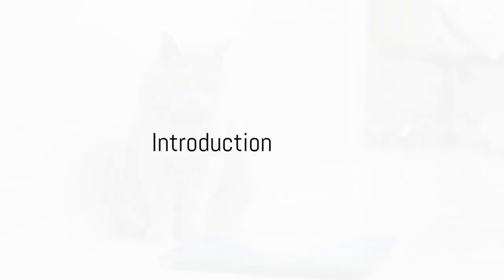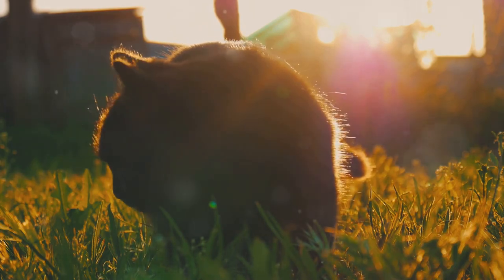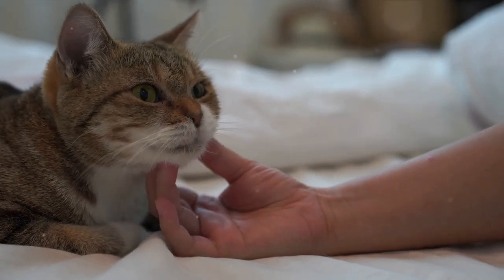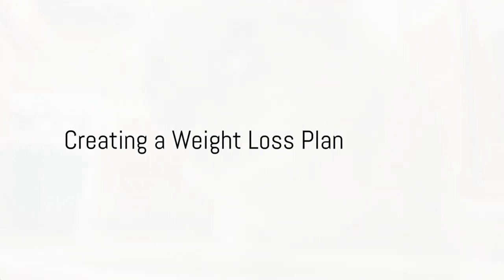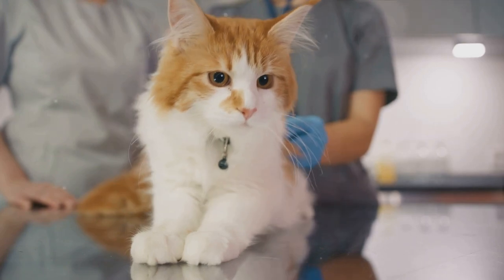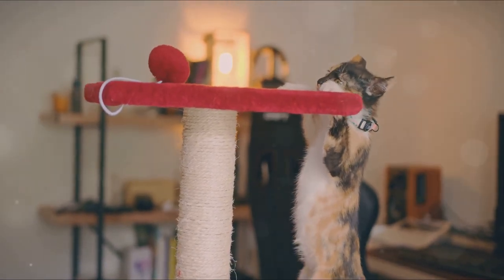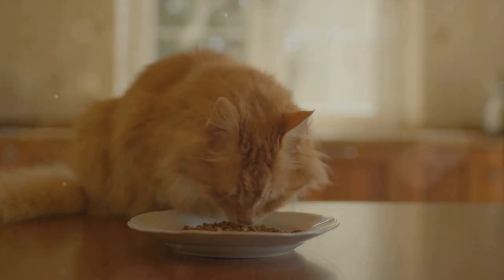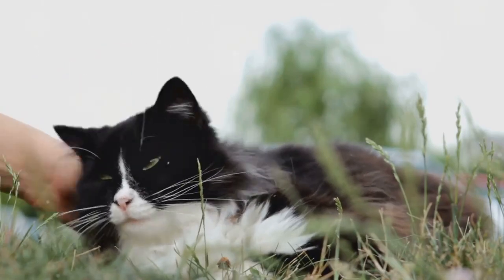A Guide to Your Cat's Weight Loss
Shop for your cat below!

Cactus Cat Tower
Fuzzy Cat Bed
Squeeze Up Treats
Avocado Cat Toy
Feather Toys
Laser Pointer
Kicker Toys
Flapping Bird
Variety Toys
Cat Springs
Puzzle Toy
Elevated Bowl Feeder
Water Fountain
Cactus Scratch Post
Glove Brush
Cat Brush
Health Indicating Litter
Litter Box
Cat Treats Temptations

Peach Fuzz

Here’s the link to my black cat merch

A Cat's Moonlit Wish

A Cat's Ethereal Dream